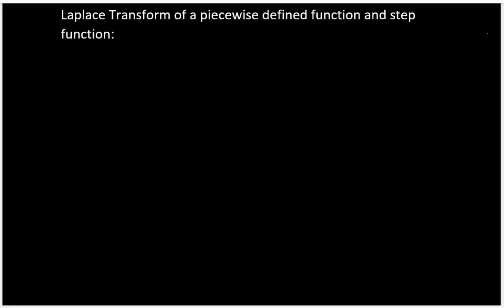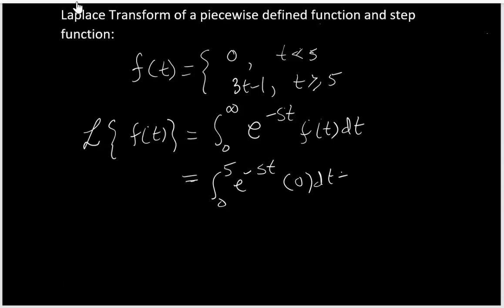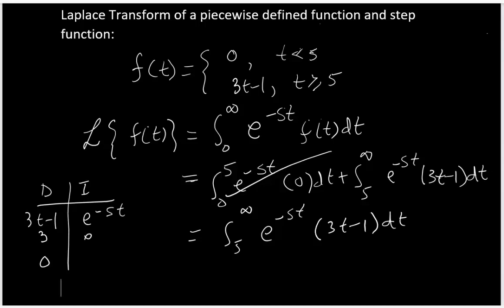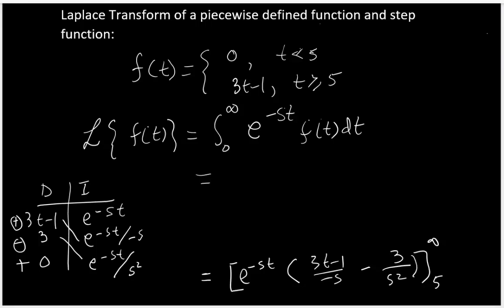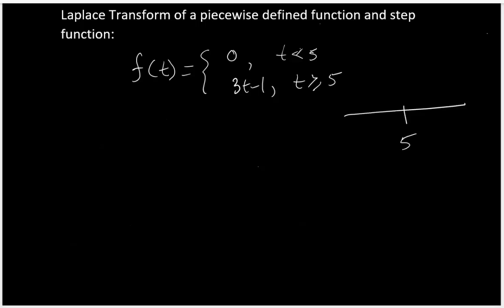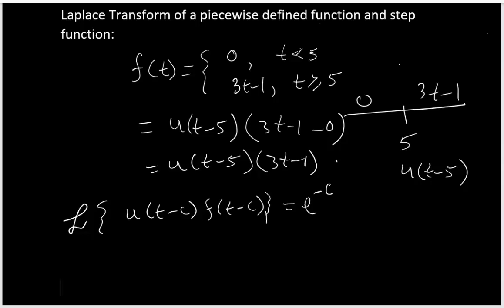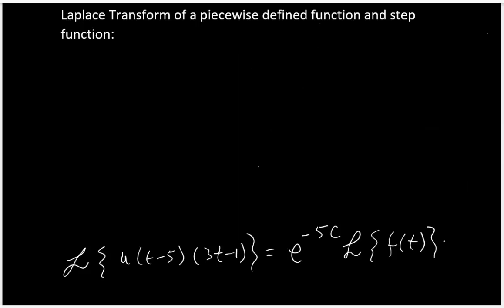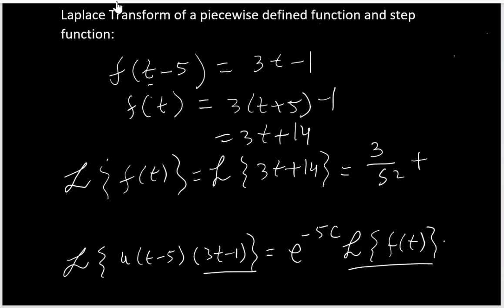Stepfunction2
In this video we will show you how to find Laplace transform of a piecewise defined function and its step function.